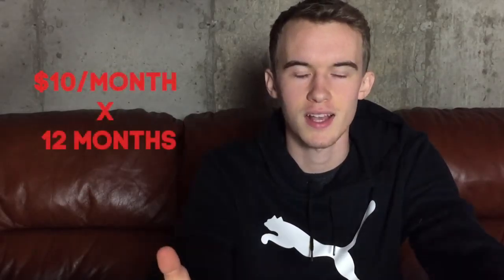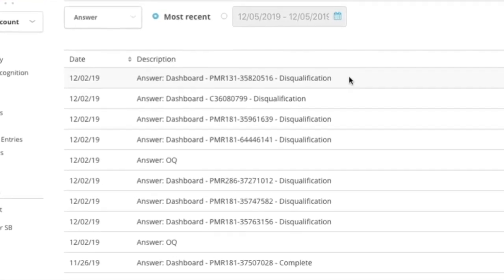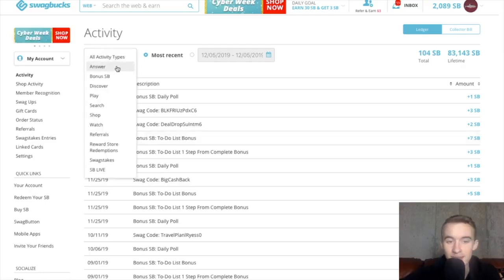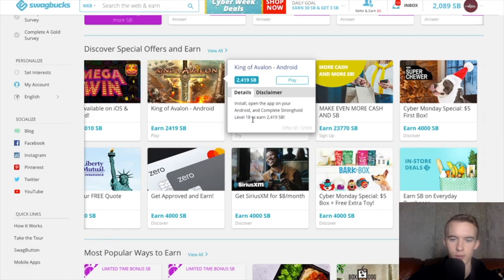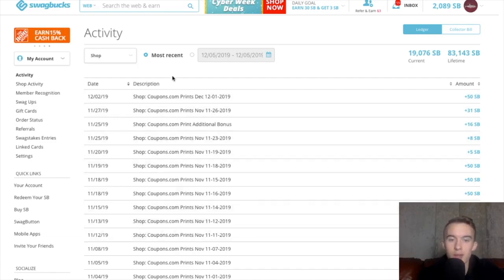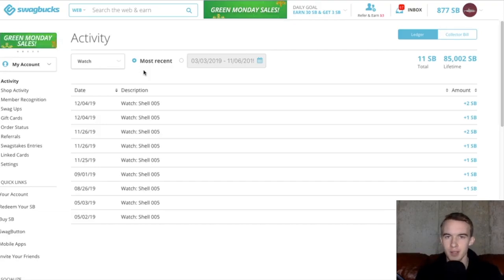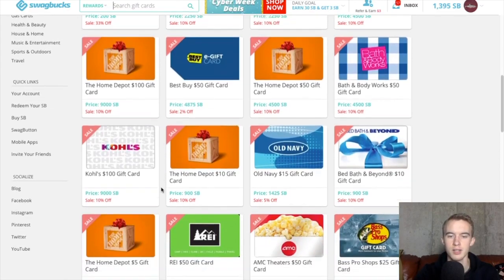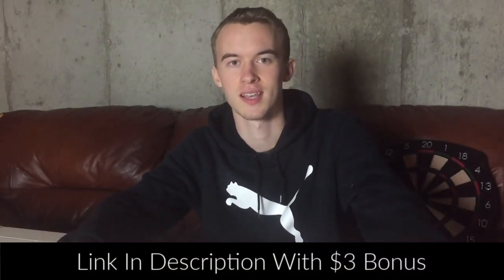BEST WEBSITE TO MAKE MONEY ONLINE IN 2020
BEST WEBSITE TO MAKE MONEY ONLINE IN 2020 ONLY GIVING 60 MINUTES A DAY AND U CAN EASILY MAKE 100 DOLLARS A DAY EASILY
if u r intrested in making money online very serious and want to spend 4
 to 5 hours a day i gurantee u if u choose this concept with in 6 month
 u can start u r portfolia with 10000 dollar a month thats a minimum and
 this will grow day by day and this is totally a 100 % passive income if
 u r serious abt this so check out this link below for u r free trail if
 u like it join there with this link u get atlest 50 percent discount so
 get ready for this for more queary pls feel free to connect me on this

Our Gear: are from amazon .links below for discounted deals specially from

Camera: Canon EOS 80D ?

Audio Equipment 1: Zoom H1 ?
Audio Equipment 2: Zoom H4N ?
Audio Equipment 3: Blue Yeti ?

Tripod: Manfrotto Befree Live ?
Gorillapod: Joby GP3 GorillaPod ?

Lens 1: Canon EF-S 18-55mm ?
Lens 2: Canon EF 50mm Prime Lens ?
Lens 3: Canon EF-S 55-250mm ?

Gimbal: DJI New OSMO Mobile ?